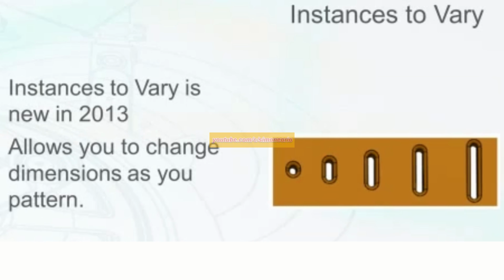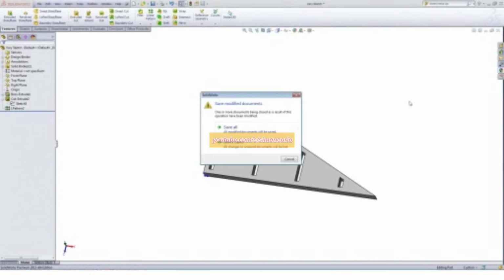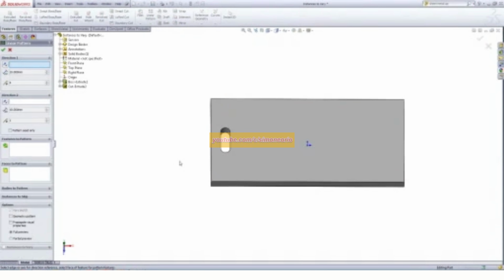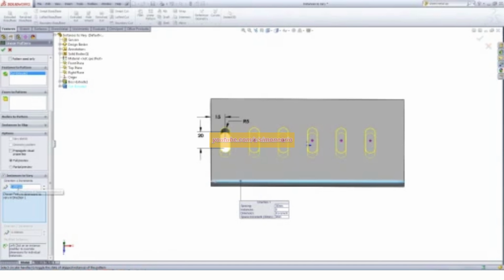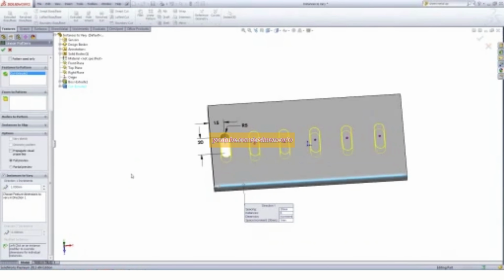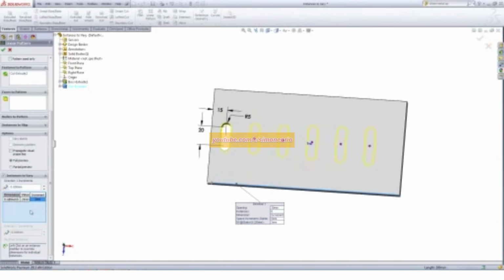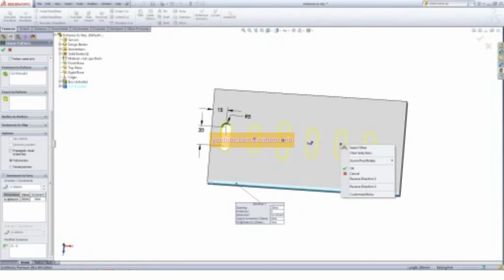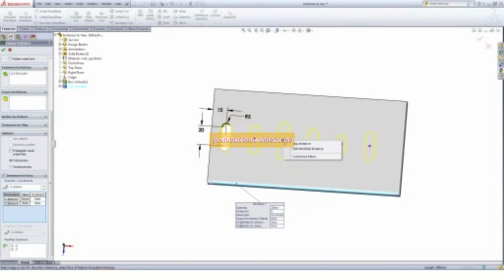🥇 patterns solidworks istances to vary 🥇🏆